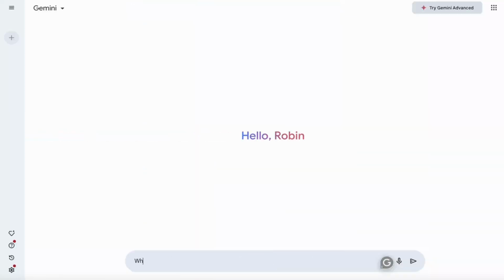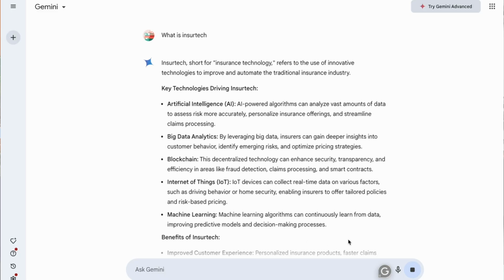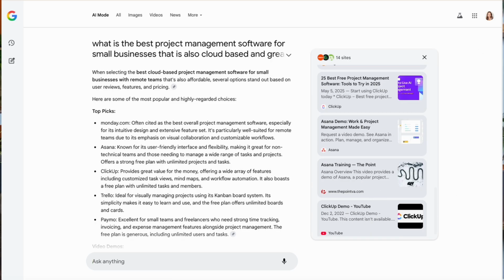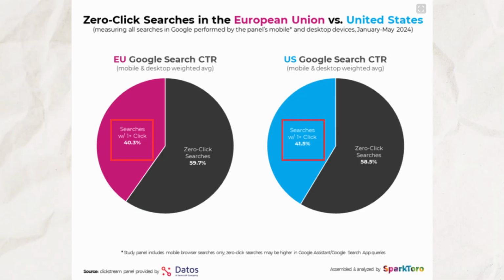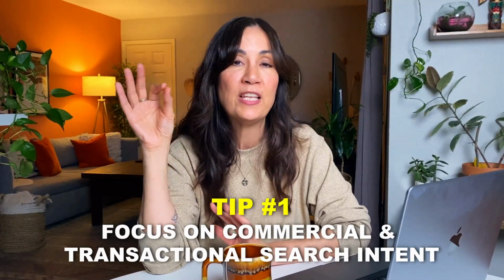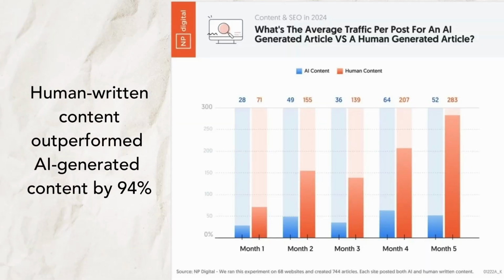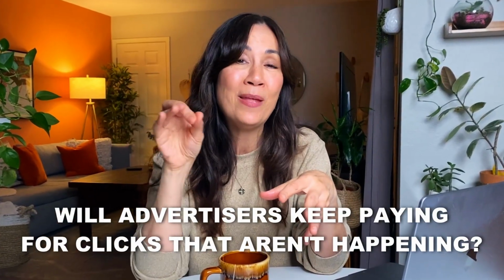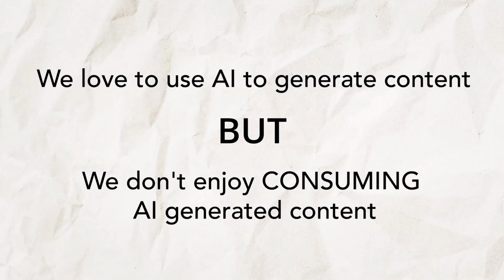Google’s New AI Update WILL Steal Your Traffic (What to Do)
Confused by Google AI Mode, AI Overviews, Gemini – and what it means for your SEO and traffic? In this video, I break down what Google’s new AI tools really mean for your organic traffic and SEO efforts. I’ll show you how these AI search features are impacting search behavior, why zero click search is skyrocketing, and most importantly, what you can do to adapt.

We’ll cover:
- The difference between Gemini vs. AI Overviews vs. AI Mode
- How Google’s AI update is stealing clicks (and how to fight back)
- How to adapt your SEO strategy for AI
- The hidden risks no one is talking about that could shake everything up

If you want to protect your traffic and stay ahead in this new AI-driven search era, watch this video to the end!

TIMESTAMPS:
0:00 - Google AI update is stealing your traffic
0:48 - Gemini vs AI Overviews vs AI Mode explained
3:25 - Why is Google doing all this?
4:00 - What this means for your SEO & traffic
5:48 - 3 SEO tips to adapt for AI search
8:09 - 3 hidden risks no one is talking about & future of AI search
11:16 - Big picture thinking & how marketers should adapt for the AI era

👋 ABOUT ME
I'm a former B2B marketing agency leader with 15+ years experience in marketing – 8+ years dedicated exclusively to B2B. I share B2B marketing strategies and digital marketing tips to help you grow your business. My specialties are B2B websites, SEO and content marketing – with a focus on lead generation. My goal is to make B2B marketing simple and actionable for marketers and entrepreneurs alike. Leave me a comment to share what you'd like to see in my videos!